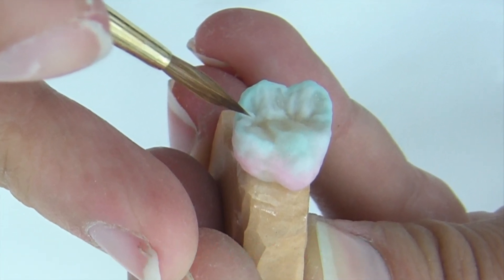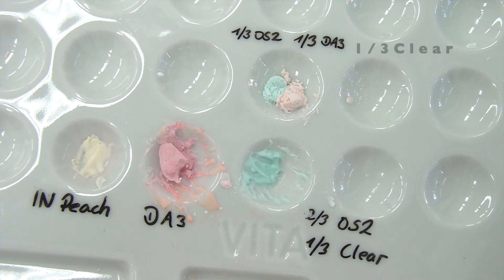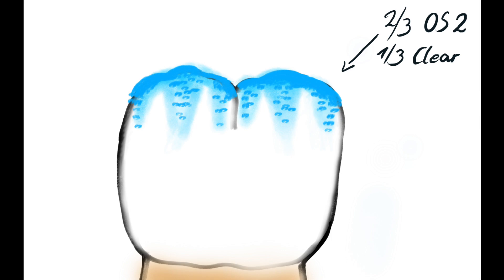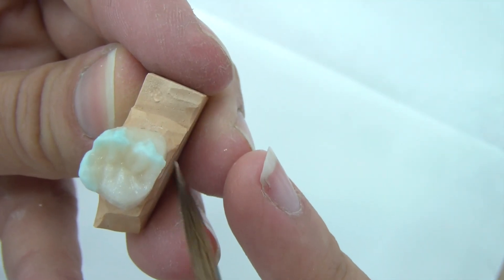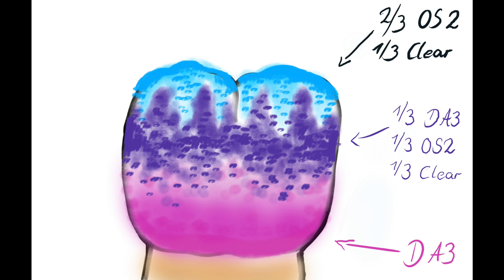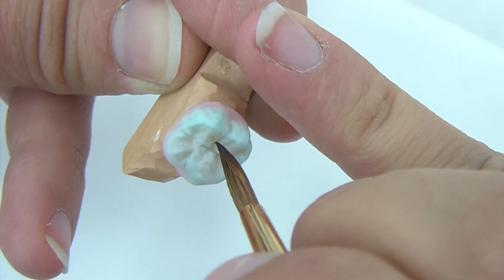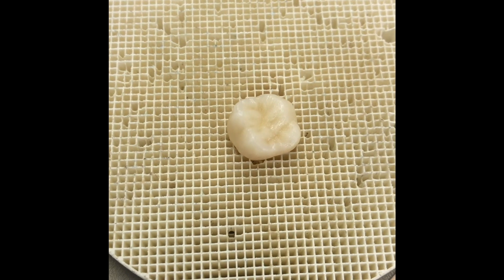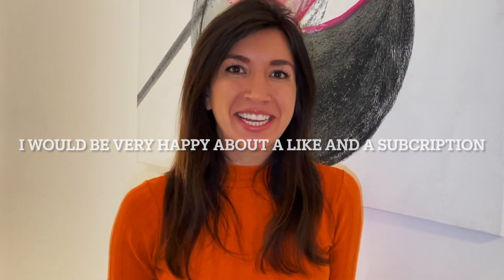Dental Ceramic Layering - Second Dentin Incisal Burn with HeraCeram [Tutorial - English]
Hello guys,
Here I show you how to layer an anatomical crown with ceramic and how to proceed. This is the second part of the dentin incisal burn and the finishing process will be shown in the next video.
I hope I can show you a natural layering with HeraCeram and give you some tips and tricks. :)

If you want to support me, I would be very happy about a coffee :)

Many thanks to Koch Dental Nuremberg - that's where the video was made!